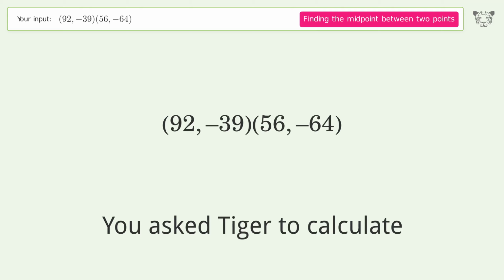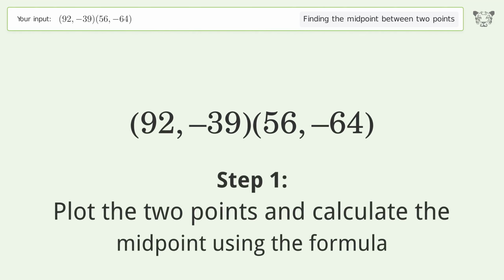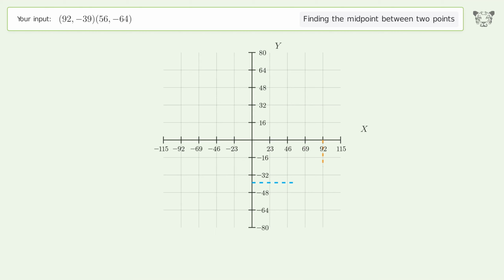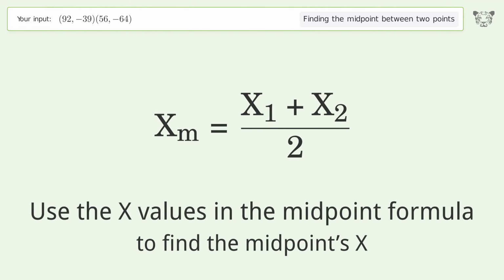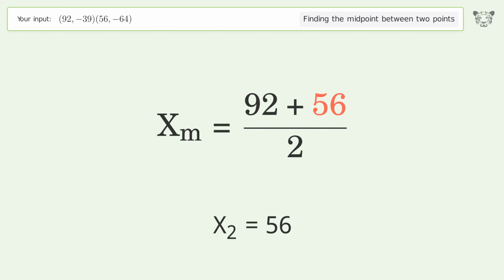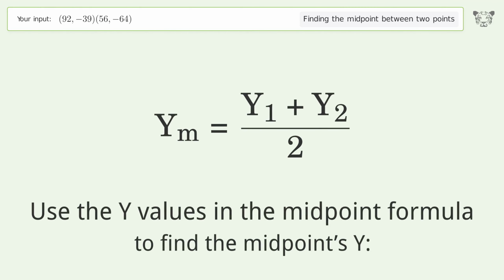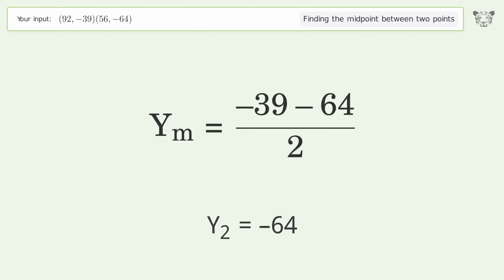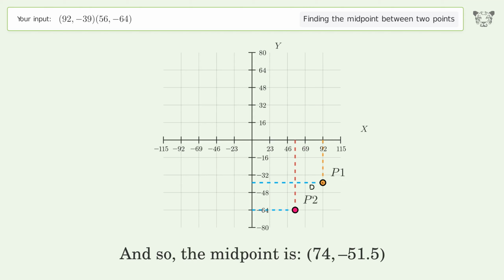Find the midpoint between two points p1 (92,-39) and p2 (56,-64): Step-by-Step Video Solution